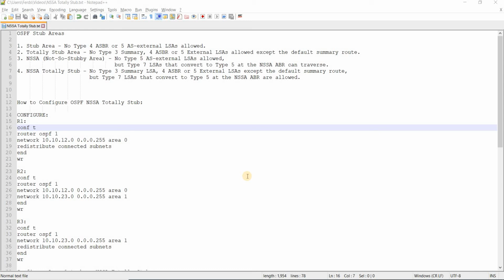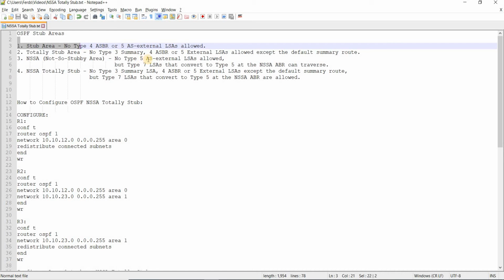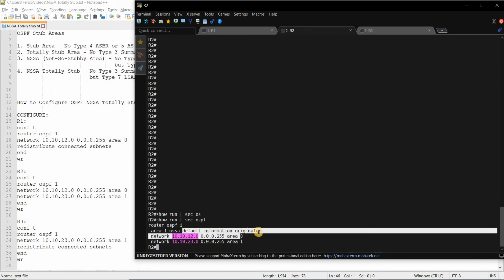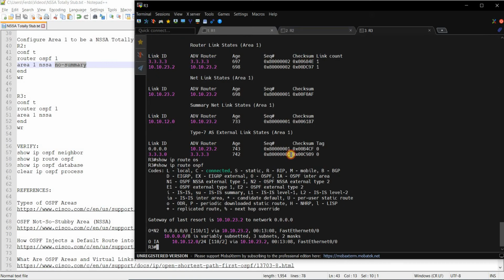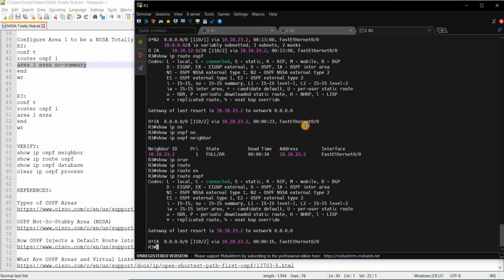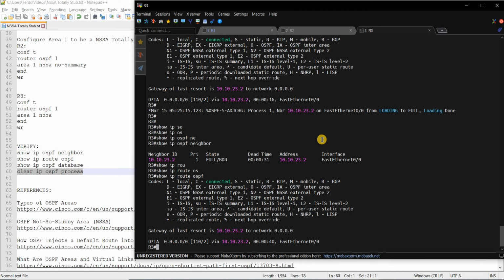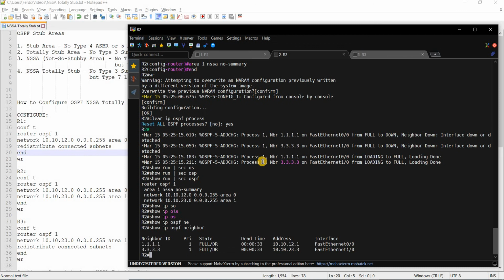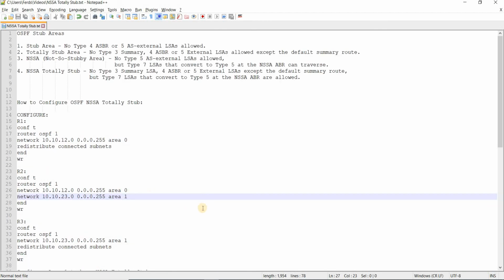How to Configure OSPF NSSA Totally Stub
OSPF Stub Areas

1. Stub Area - No Type 4 ASBR or 5 AS-external LSAs allowed.
2. Totally Stub Area - No Type 3 Summary, 4 ASBR or 5 External LSAs allowed except the default summary route.
3. NSSA (Not-So-Stubby Area) - No Type 5 AS-external LSAs allowed,
                               but Type 7 LSAs that convert to Type 5 at the NSSA ABR can traverse.
4. NSSA Totally Stub - No Type 3 Summary LSA, 4 ASBR or 5 External LSAs except the default summary route,
                       but Type 7 LSAs that convert to Type 5 at the NSSA ABR are allowed.

CONFIGURE:
R1:
conf t
redistribute connected subnets
end
wr

R2:
conf t
end
wr

R3:
conf t
redistribute connected subnets
end
wr

Configure Area 1 to be a NSSA Totally Stub:
R2:
conf t
router ospf 1
area 1 nssa no-summary
end
wr

R3:
conf t
router ospf 1
area 1 nssa
end
wr

VERIFY:
clear ip ospf process

How OSPF Injects a Default Route into a Not So Stubby Area

What Are OSPF Areas and Virtual Links?